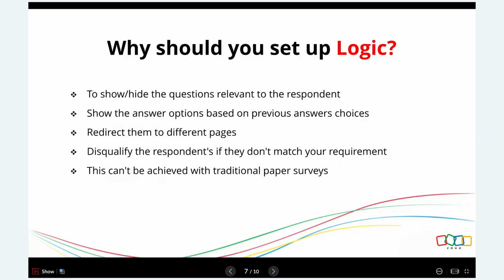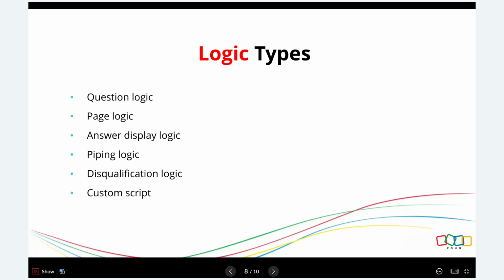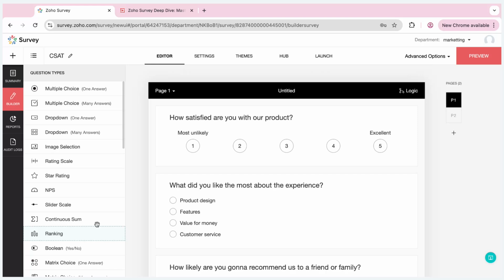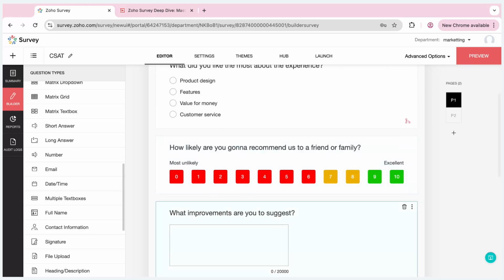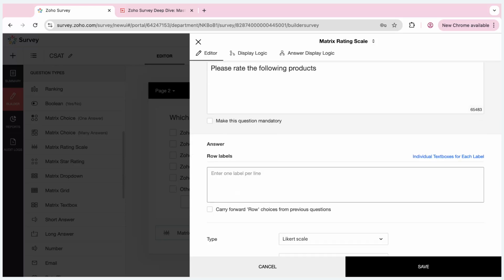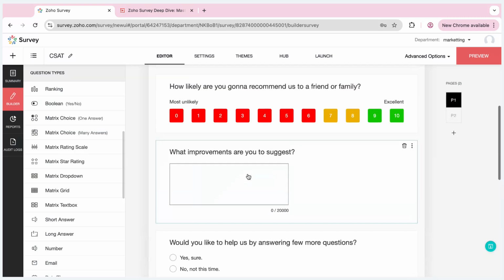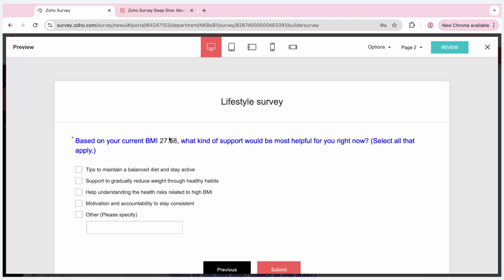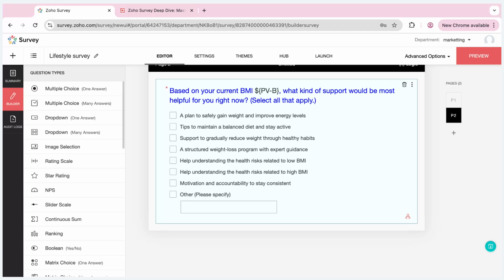Zoho Survey Made Easy: Smarter Insights, Better Decisions!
Zoho Survey — your all-in-one survey solution.

--Create professional, customized surveys using ready-made templates and drag-and-drop tools
--Send surveys via email, social media, QR code, or embed them directly on your website
--Analyze responses with real-time reports, charts, and insights that drive smart decisions

Whether it's for customer feedback, employee engagement, or product research — Zoho Survey makes it fast, easy, and effective.

Tune in to see how it works and why it’s trusted by businesses worldwide!